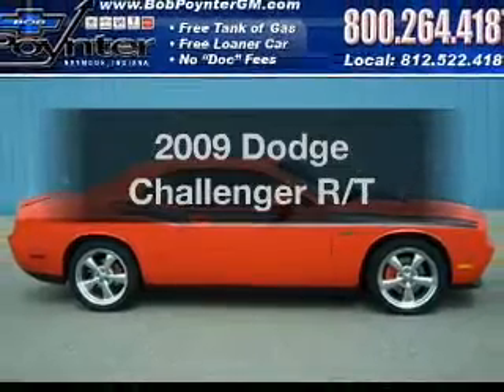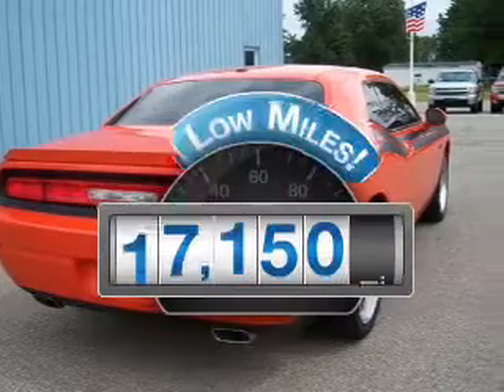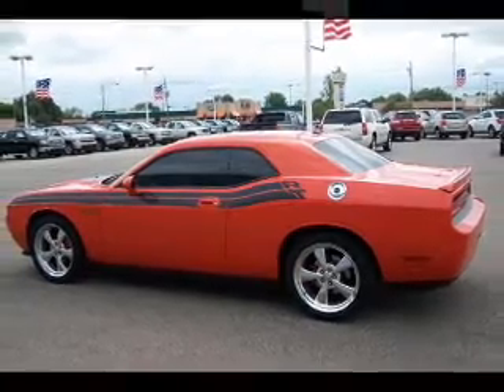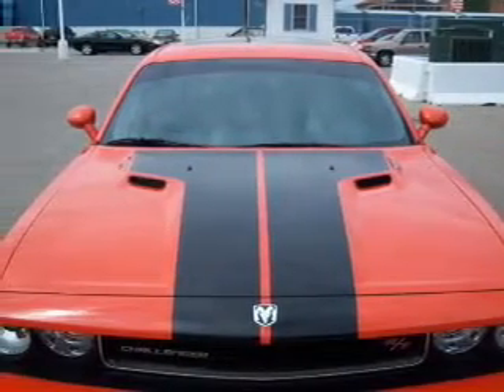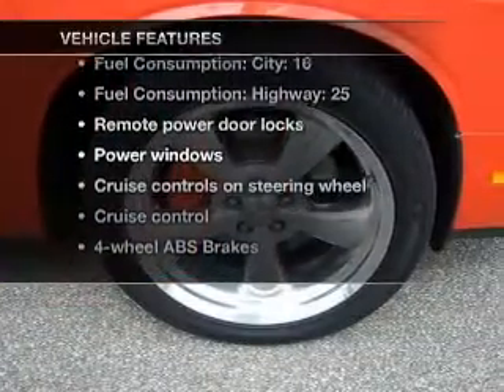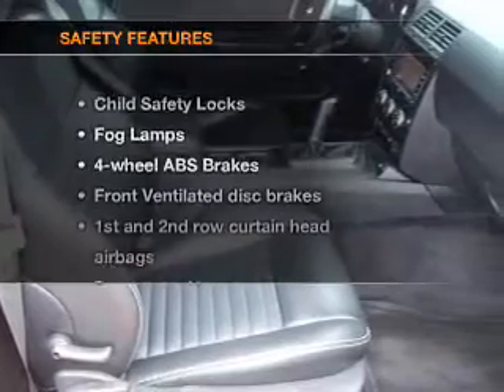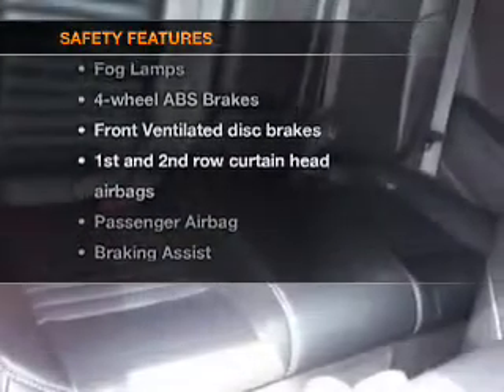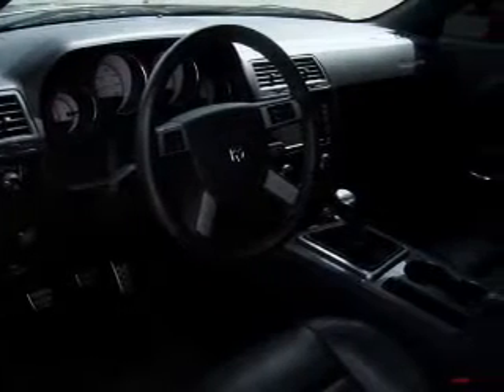2009 Dodge Challenger - Seymour IN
Year: 2009
Make: Dodge
Model: Challenger
Trim: R/T
Engine: 5.7 liter 8 cylinder 16 valve
Transmission: 6-Speed Manual
Color: Orange
Mileage: 17150
Address:
1209 E. Tipton Street